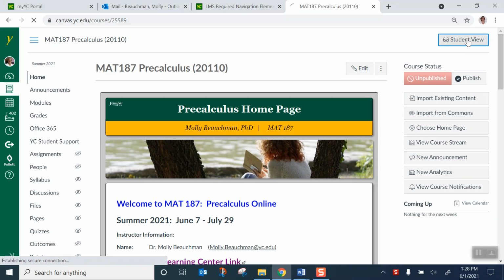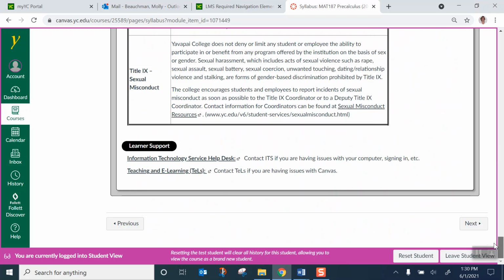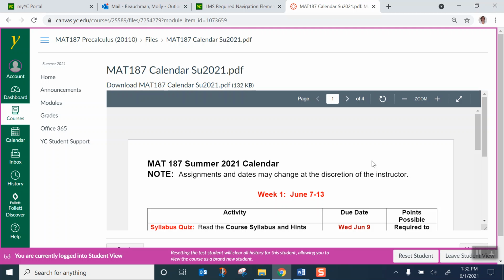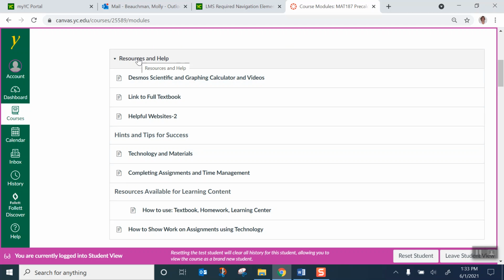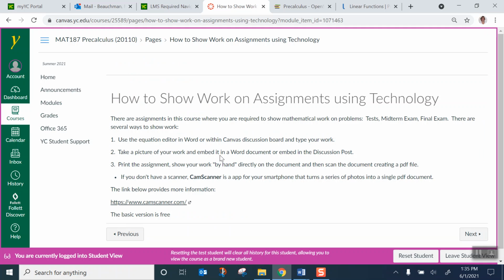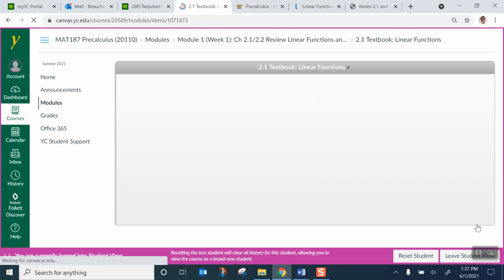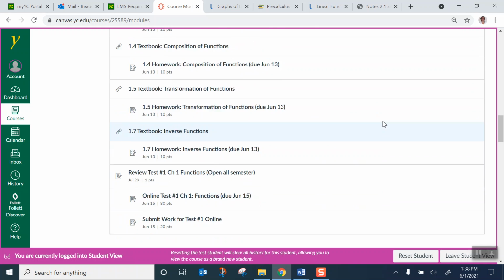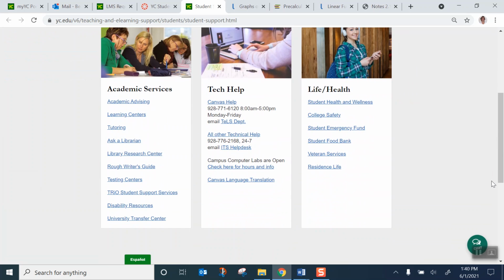MAT 187 Tour of Canvas Summer 2021